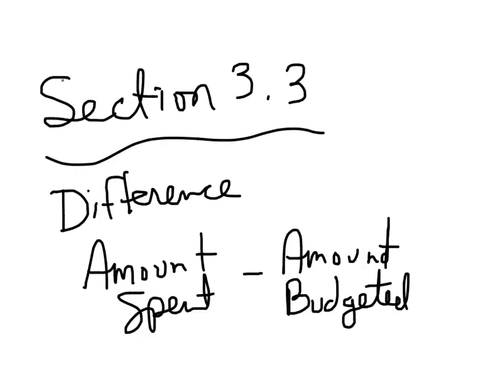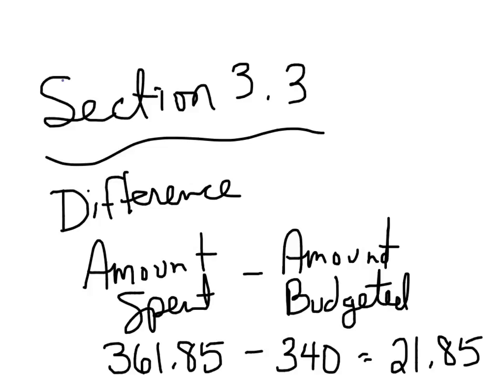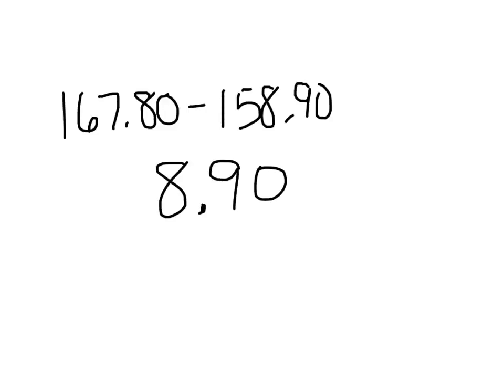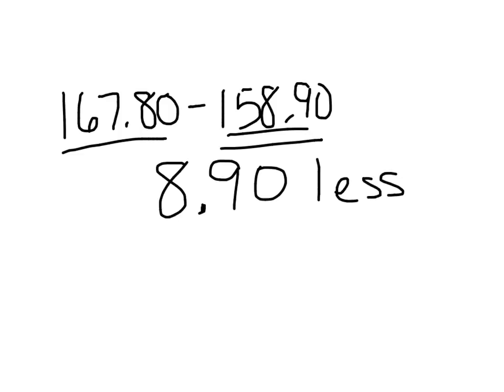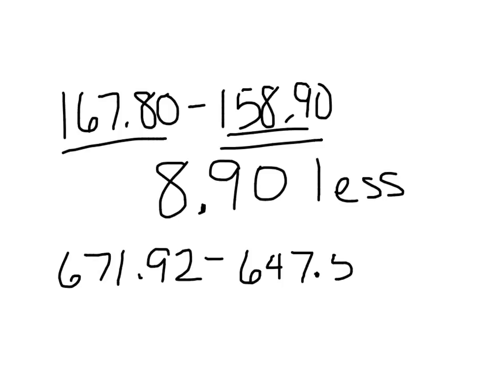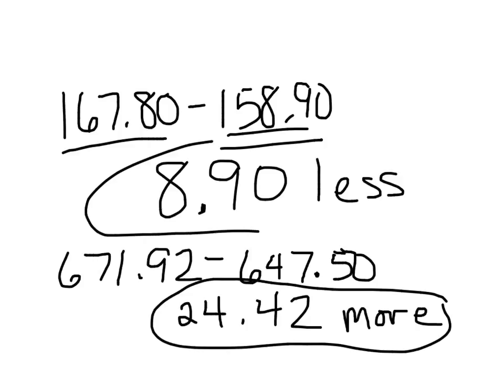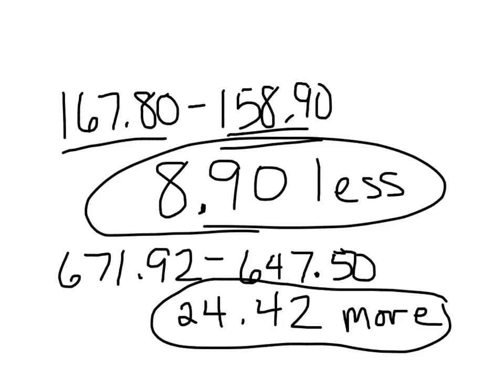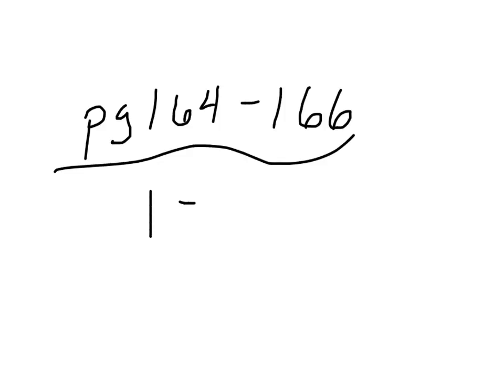Section 3.3 -Using a Budget - Consumer Math